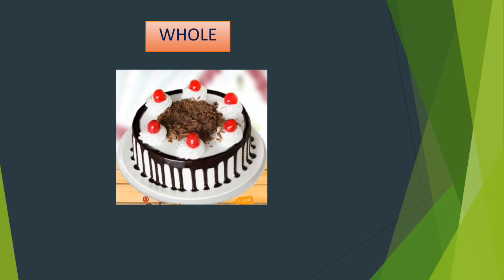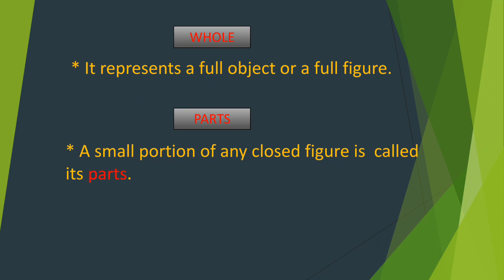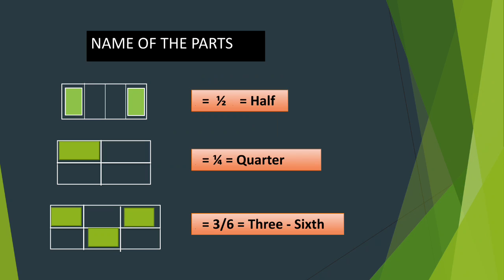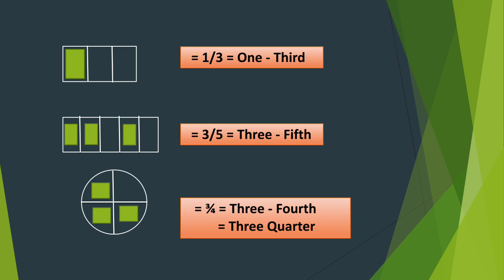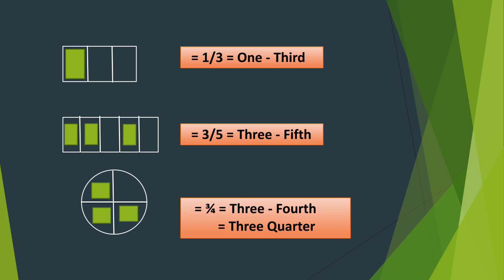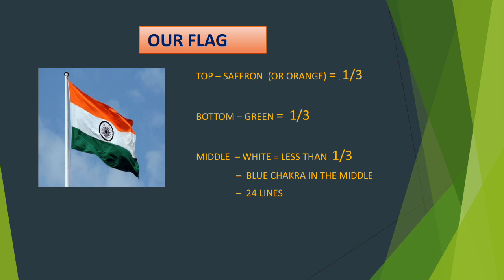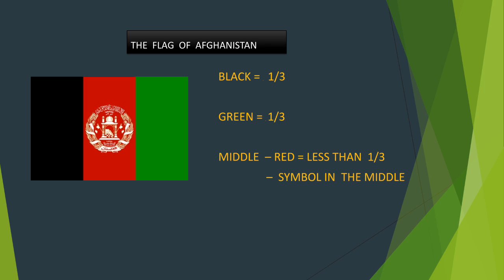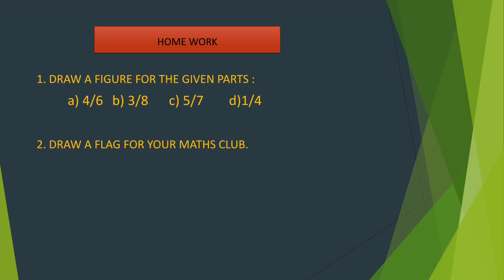Grade_V_Chapter4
PARTS AND WHOLE- VIDEO 1